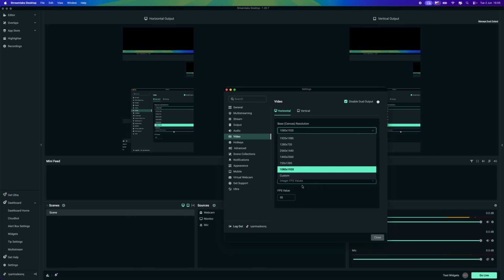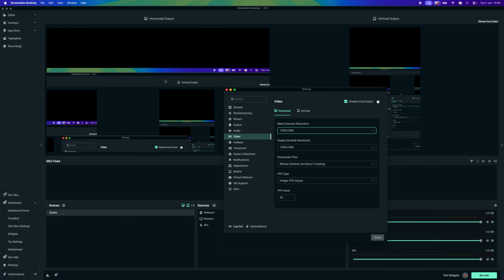How to Stream To 2 Platforms on Streamlabs